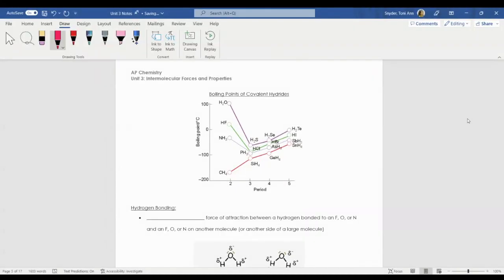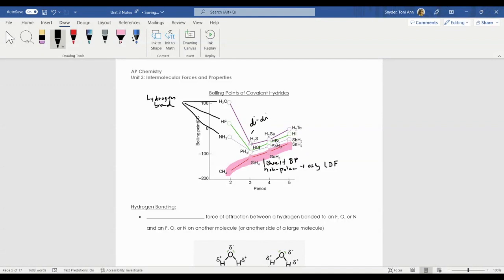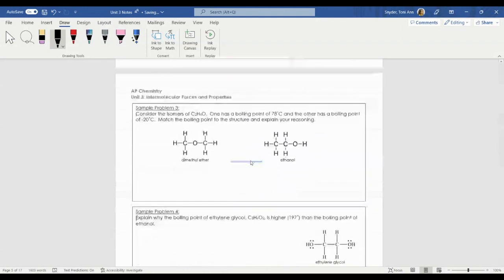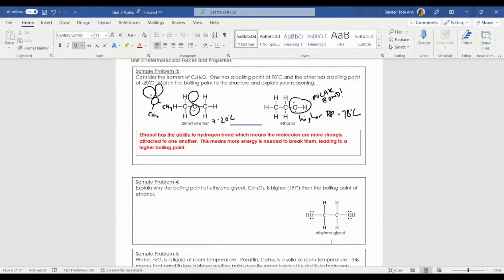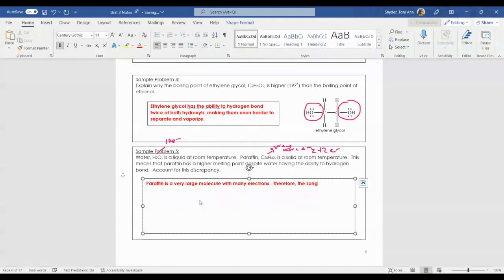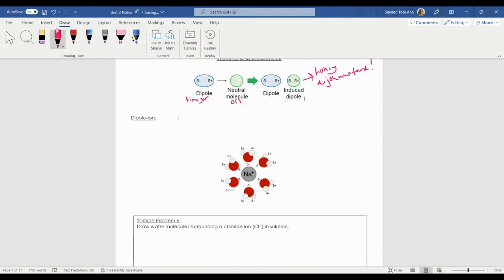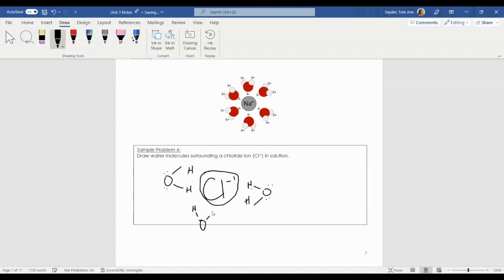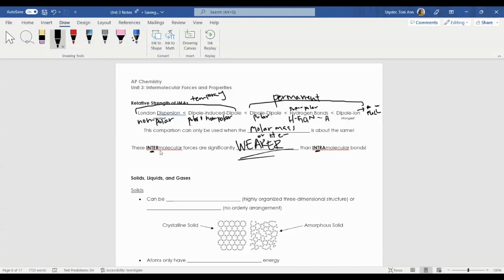Unit 3: Hydrogen Bonds, Dipole-Induced-Dipole, and Dipole-Ion IMAs